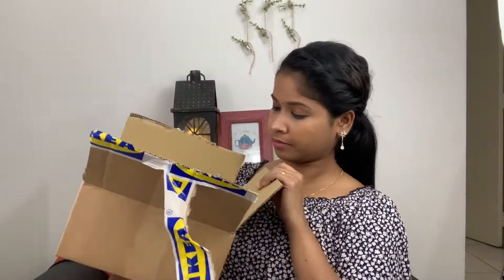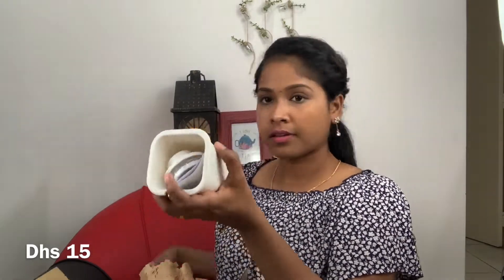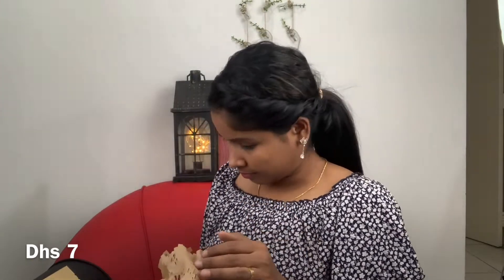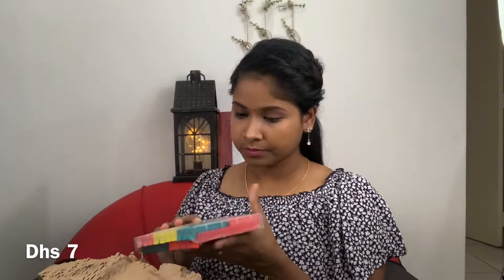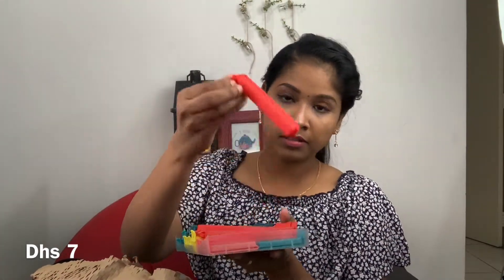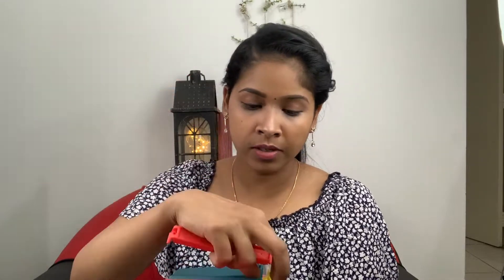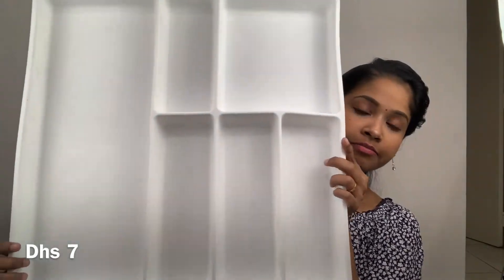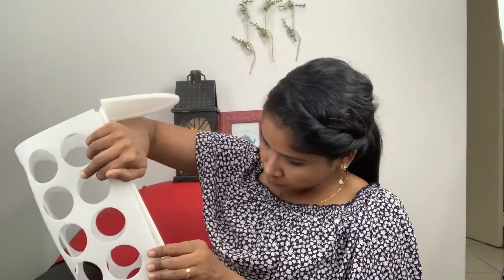Must need kitchen items|IKEA haul under 20 AED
Hi all,
This is a haul video from ikea. Hope u all like it